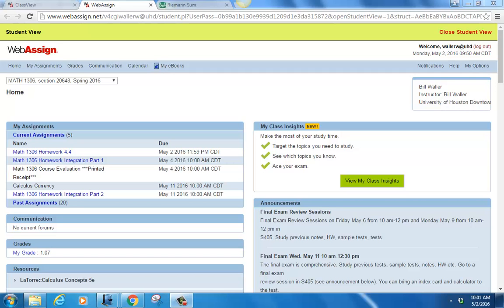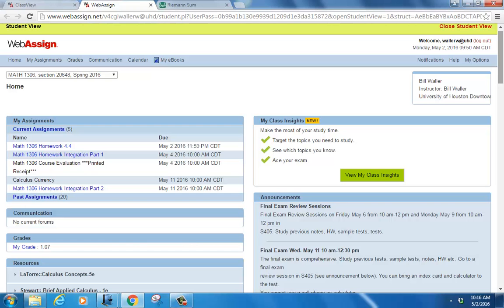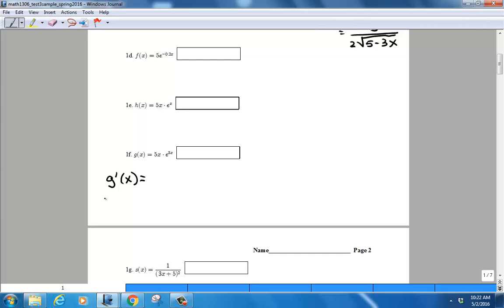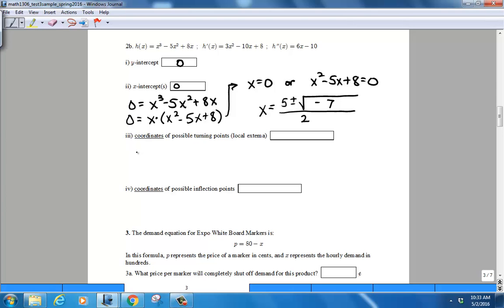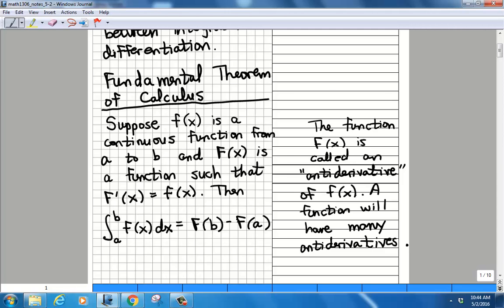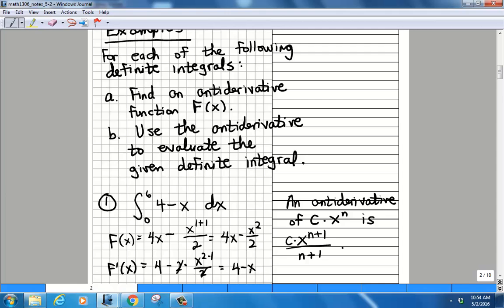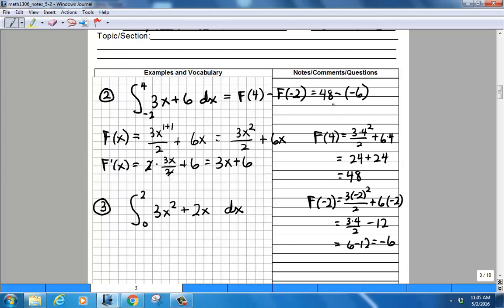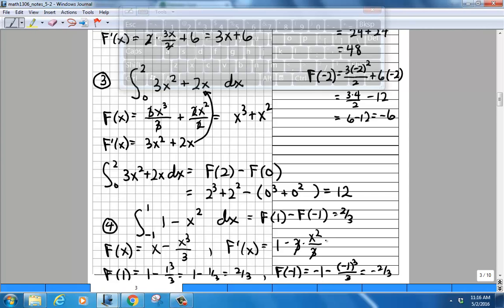MATH 1306 Lecture 5-2-2016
Business Calculus Lecture 24 - Fundamental Theorem of Calculus